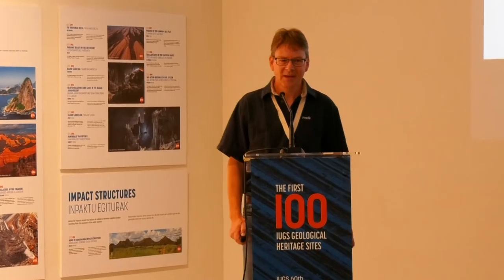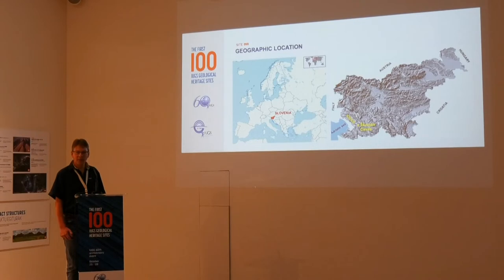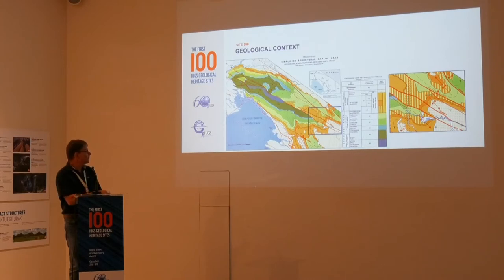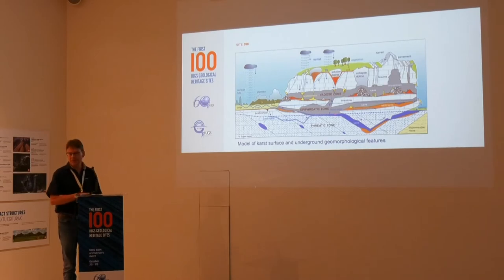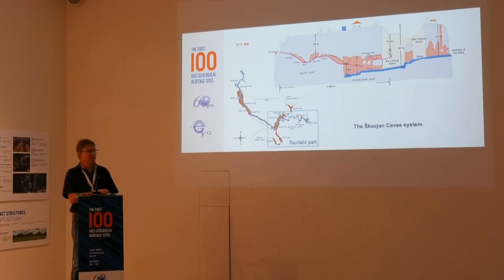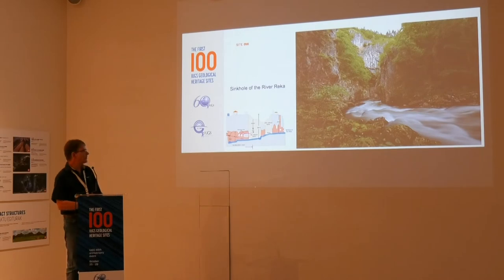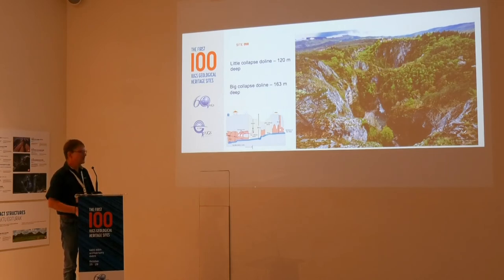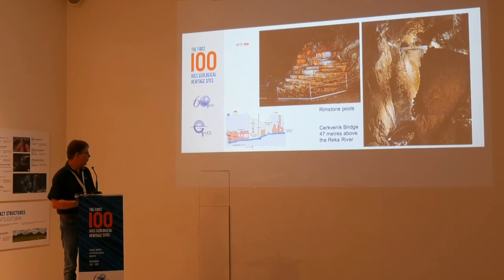The First 100 - Škocjan Caves in the Classical Karst (Slovenia)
Matevž Novak, Geological Survey of Slovenia.